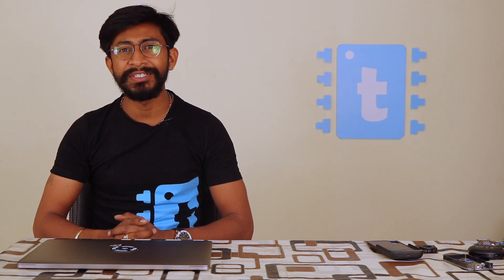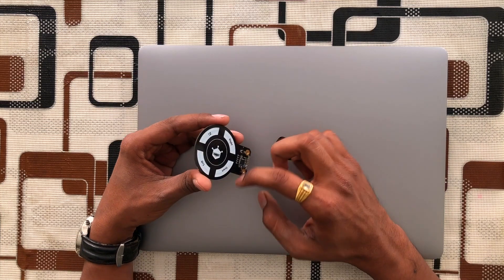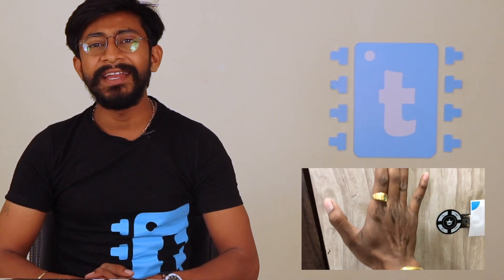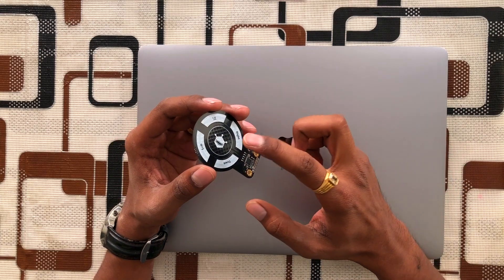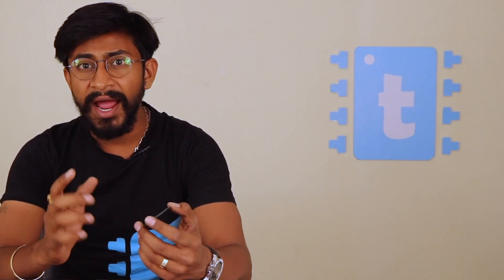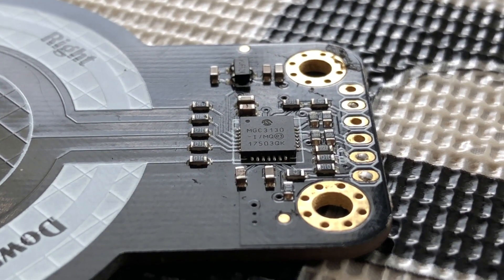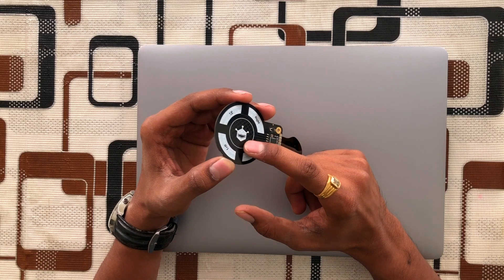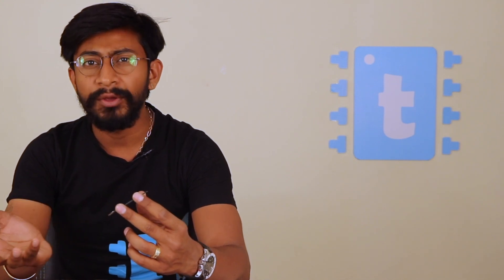3D Gesture Sensor Explained | Electric Near Field Sensing Technology | GestIC Technology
In this video, I have explained you regarding working of 3D gesture Sensor from DFRobot.

I have explained its working principle, the technology used, and also given some examples of product available in the market which uses this same technology.

Important Links

Magnetic Door Lock

Arduino Pro mini

ESP32 board

Single 5V Relay Module

3 axis accelerometer

5V Relays

1n4007 Diode

330ohm resistors

16 channel analog multiplexer module

7805 Regulator IC

9V Power Adapter

2 pin PCB mount terminal